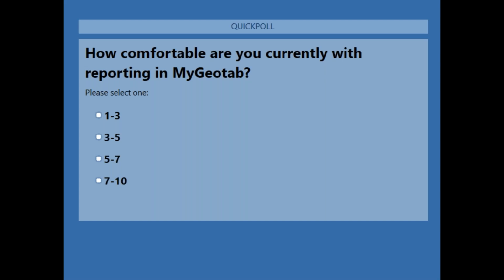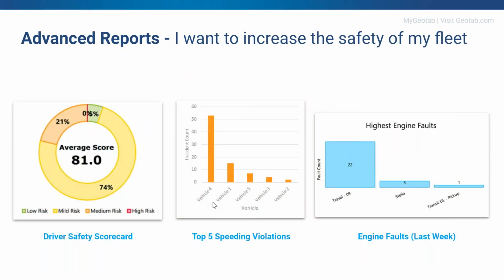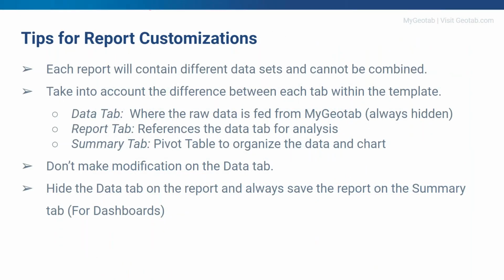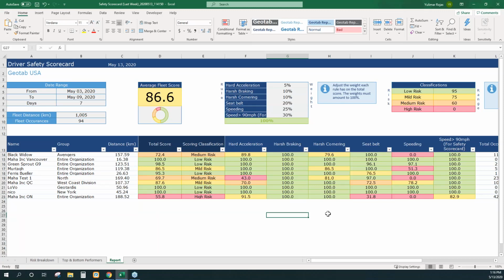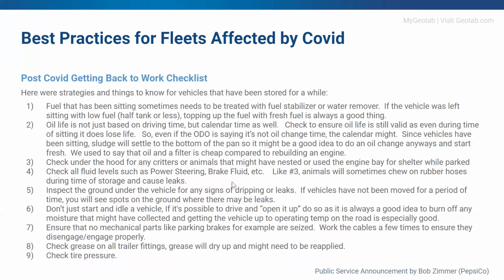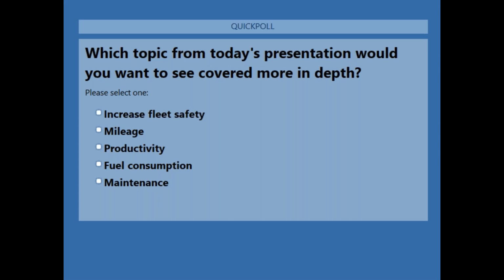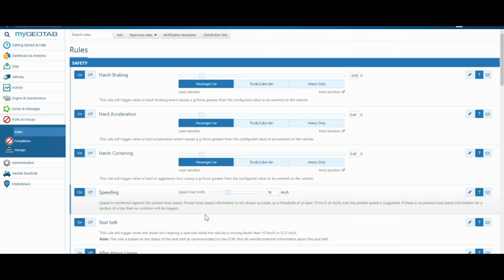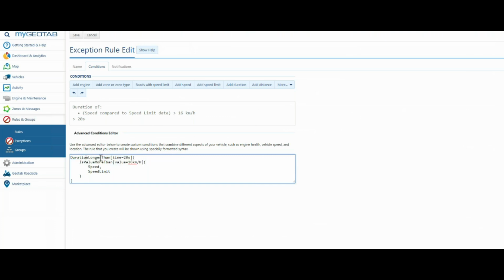Advanced Reporting and Best Use Cases